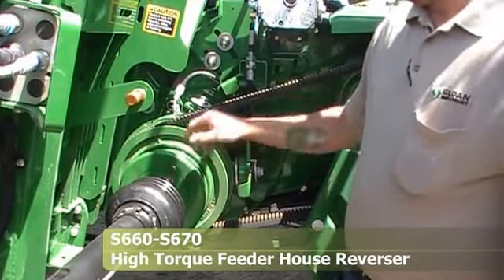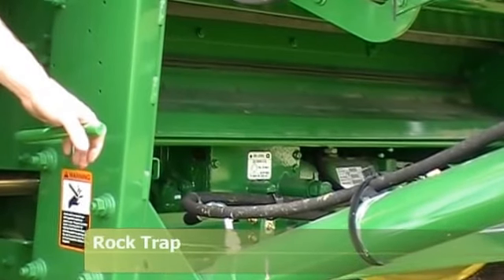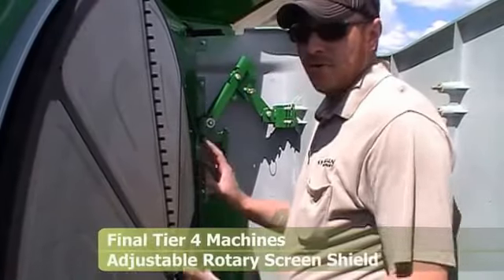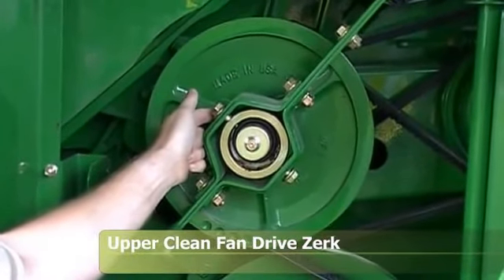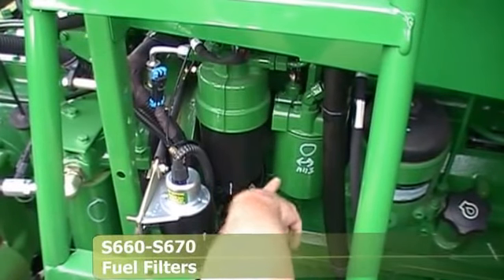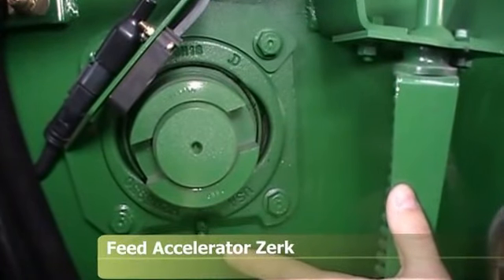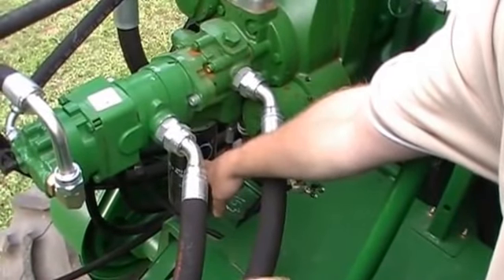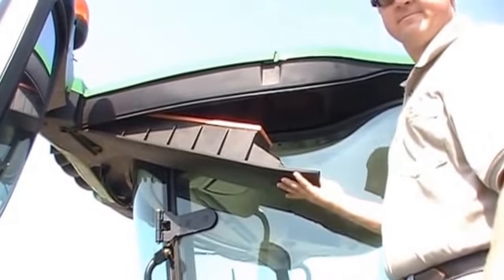S-Series Combine Maintenance (Updated July 2014)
combine maintenance